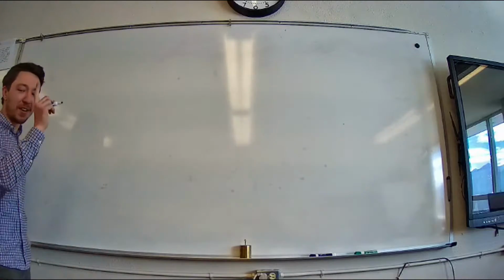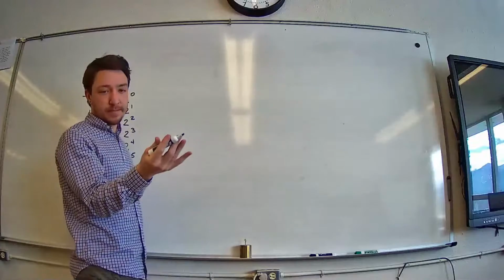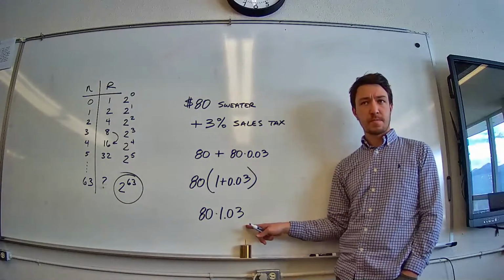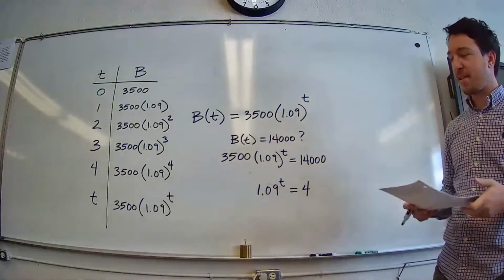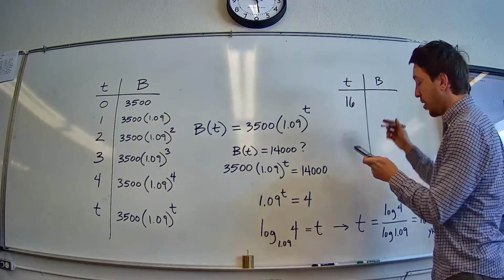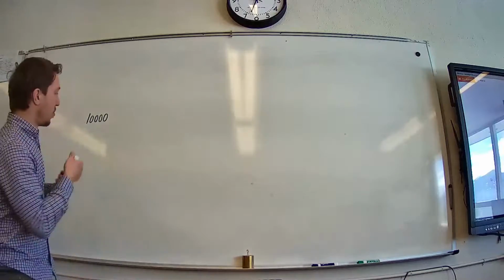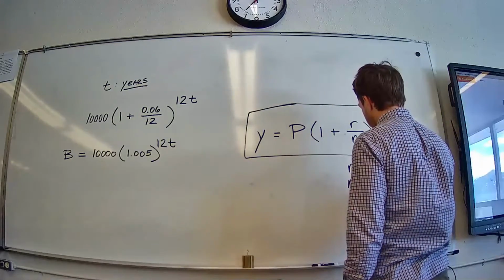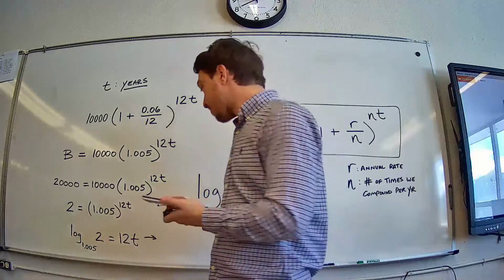Pre-Calculus March 1